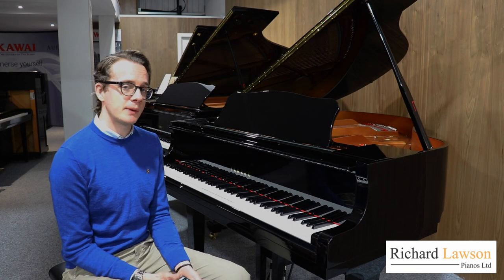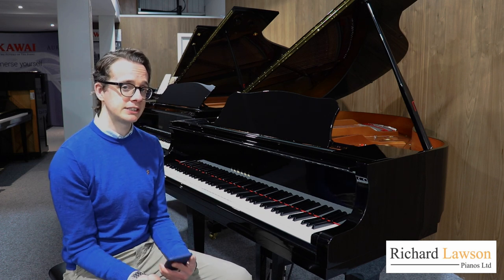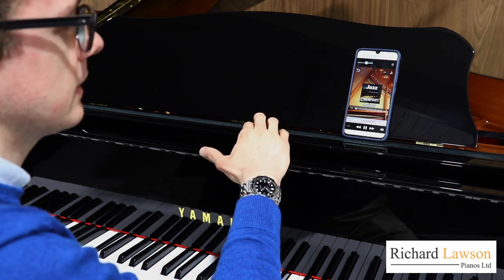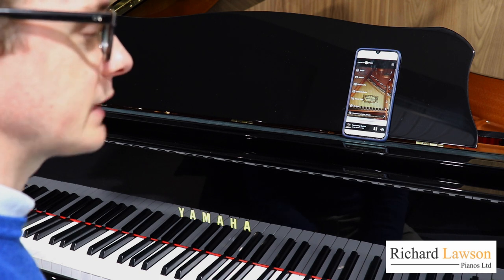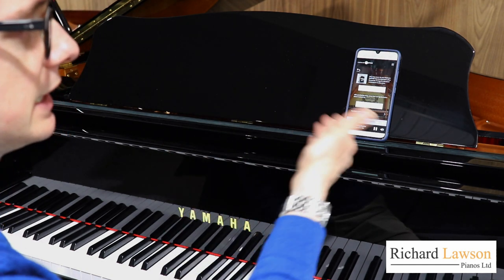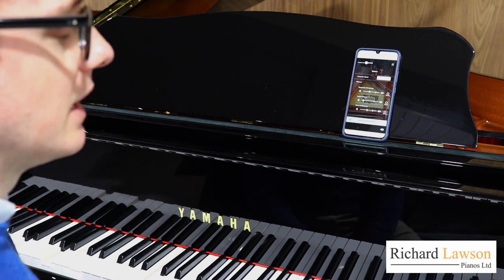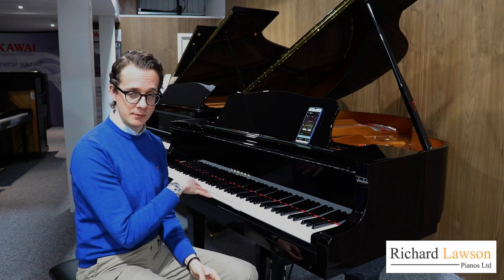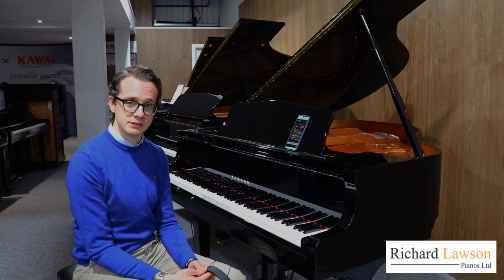Yamaha Disklavier ENSPIRE GB1K Grand Piano - Main Features and Demonstration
In this video, Colin - Sales Manager here at Richard Lawson Pianos - takes you through the main features of the Yamaha Disklavier ENSPIRE GB1K Baby Grand. The GB1K is the smallest grand piano available with the ENSPIRE system, and is a perfect size for most living spaces. Since being released in the late 1980’s, Yamaha’s self-playing Disklavier pianos have always boasted an immense number of features that have appealed to pianists and non-musicians alike, from those who want to enjoy authentic acoustic sound in their living rooms, to studios that have benefitted from the system’s MIDI functionality. And with the newest version – the Disklavier ENSPIRE – Yamaha have built on everything that has always made the Disklavier system so successful, and combined this with the most up-to-date modern technology available to make these pianos more entertaining and user-friendly than ever before.

Richard Lawson Pianos Ltd
Unit 12
Amersham Commercial Park
Raans Road
Amersham
HP6 6FT

Or give us a call on 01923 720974